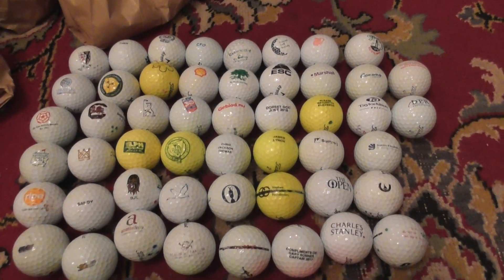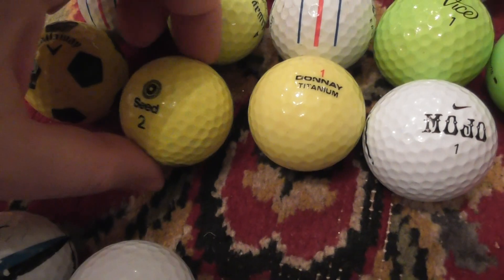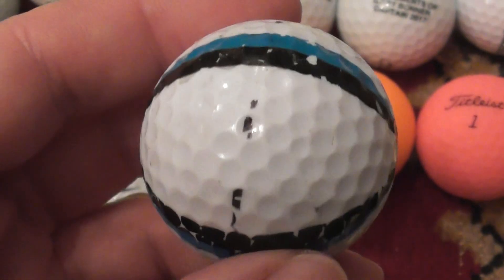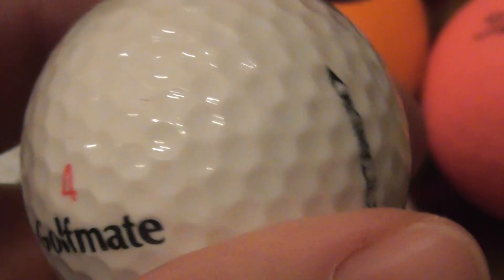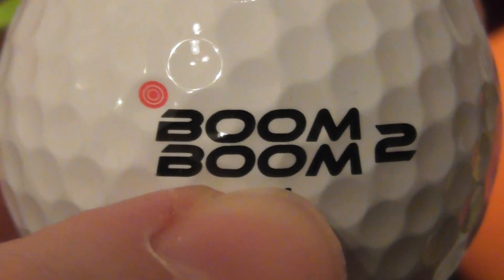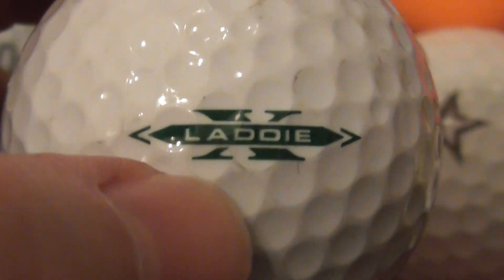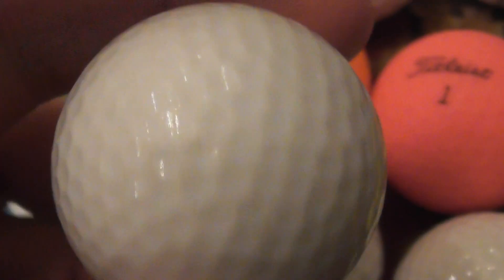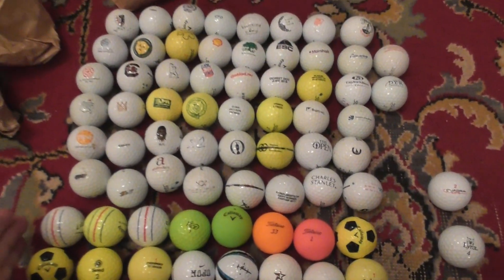Rare Golf Ball types & Logo Golf Balls Collection Tiger Woods 31dec21 finds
.Always change quality to 4K or 1080p or original quality as Youtube default to a lower resolution so video doesnt look as good as it should ! ( click the icon like a cog to bottom right of each video each time you watch 1 of my videos ) ,If you like my video please click like & then copy & paste the link to your family and friends in an email or to Twitter or Facebook etc to promote my work  and bookmark my account which is